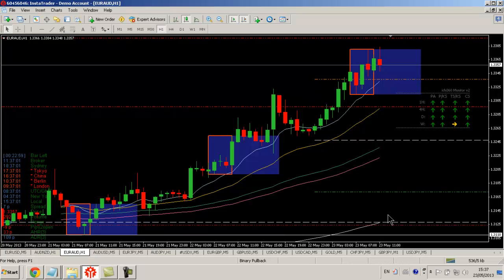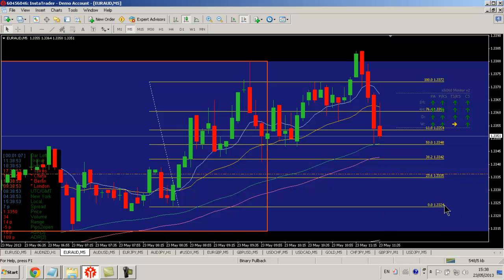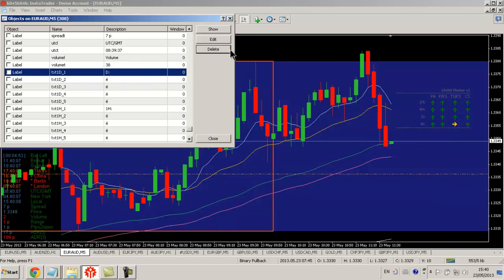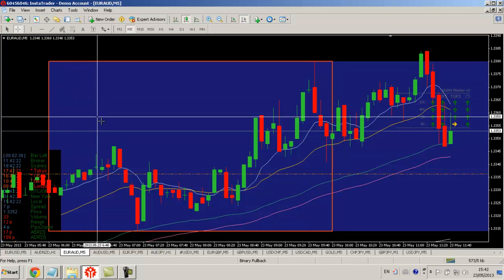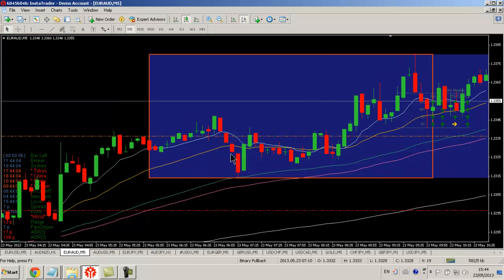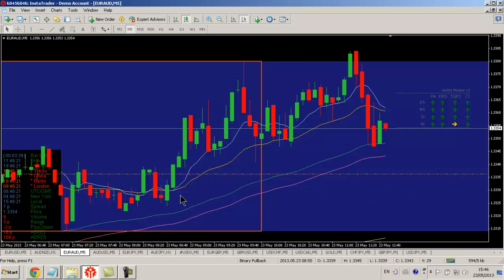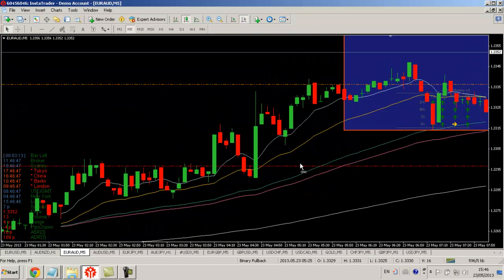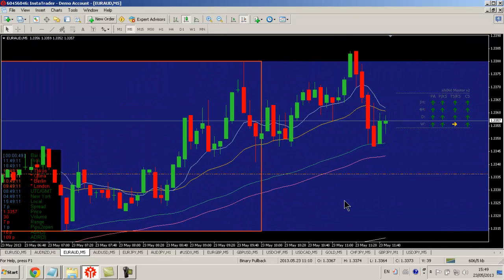How To Trade Binary Options Advanced Strategies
How To Trade Binary Options Advanced Strategies we take a look at the 3rd candle of our pullback 10 minute Binary Options Strategy and see How it does bounce off support and resistance levels.

Now in this 10 minute Binary Options Strategy That works, let me be very clear that it only applies to the 3rd Candle.

Don't try and jump the gun and take a trade on your 2nd pullback candle.

This applies to the 3rd pullback candle only.

What we are need to do is ask ourselves: HAs this 3rd candle actually bouncing off a support and resistance level, which is going to be one of the ZCOM indictor daily, weekly or monthly levels, or is it bouncing off of previous support and resistance lvels or has it just run out of time on the 5 minute time frame and is still looking for a level to bounce off?

If you can answer that question then enter your trade. So what you will end up with is a trade that is ging to be longer than 10 minutes, maybe 11 minutes or 12 minutetes or 13 minutes, or even 14 minutes  if you see what I mean and you would have taken it off one of the EMAs

Usually it is going to bounce off the 62 EMA. That is often the sweet spot, but it could be any of the EMAs, so it is going to come down to your discretion